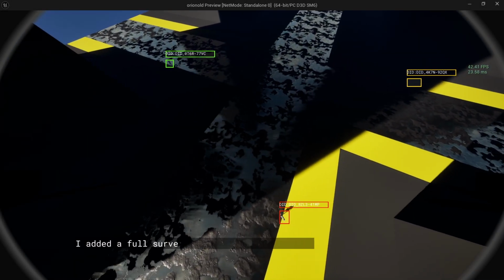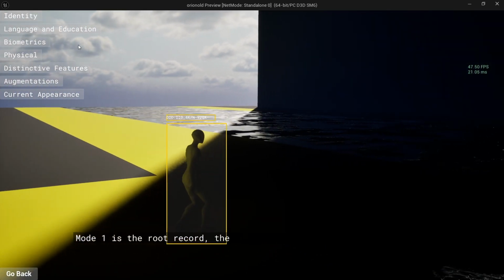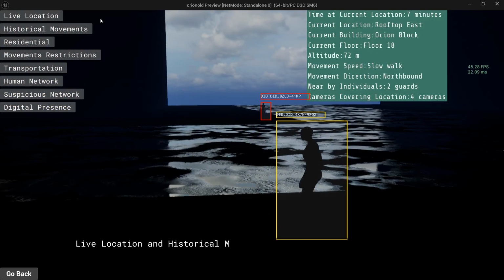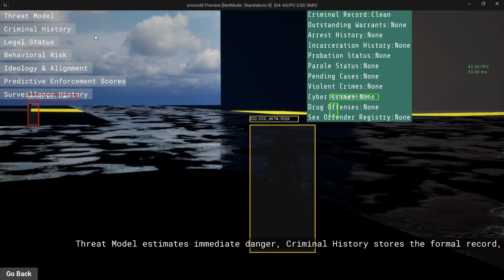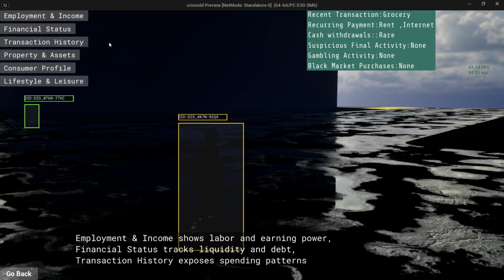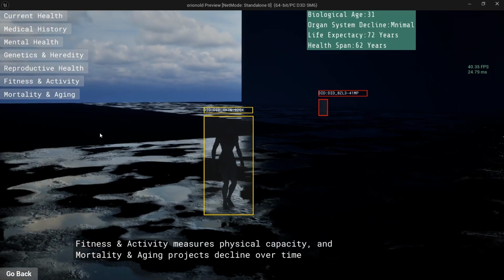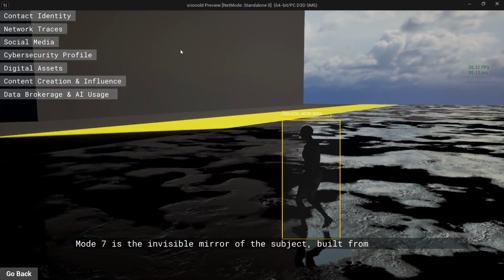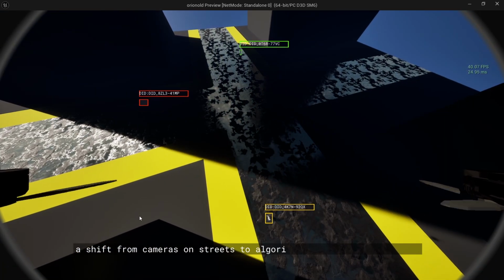Surveillance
This video shows an early prototype of a surveillance mechanic inspired by real life surveillance systems and the future possibilities of digital ID. The current UI is only a barebones showcase meant to demonstrate the core gameplay idea, not the final visual design. The final interface will look completely different, but this version helps us test how the system works in practice and how it could feel inside the game.

At its core, this system is a key gameplay mechanic that shapes how the player interacts with the world. It is designed to influence observation, decision making, progression, and tension, making surveillance feel like an active part of the experience rather than just a background feature. By tying identity, tracking, and system awareness directly into gameplay, it becomes one of the main ways the player understands and engages with the world.

Our goal with this mechanic is to explore how surveillance, identity, and digital tracking could be translated into gameplay in a way that feels immersive and unsettling. As the project develops, we’ll keep refining the system, expanding the features, and shaping the final presentation into something much more polished and complete.